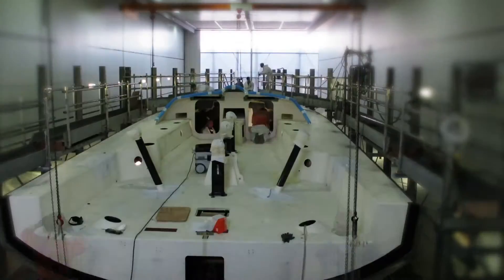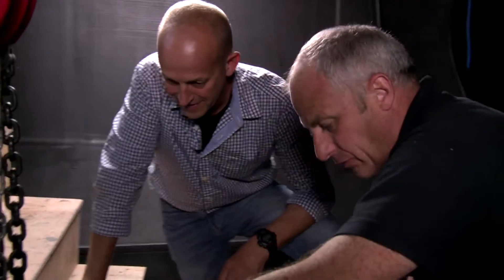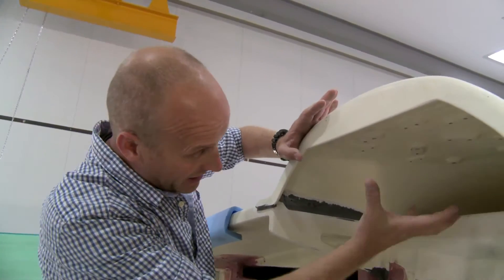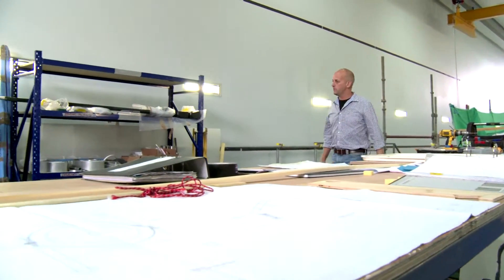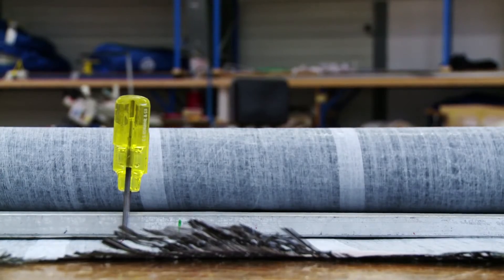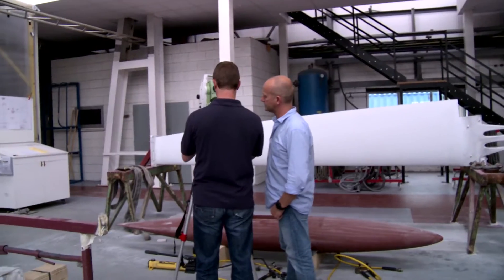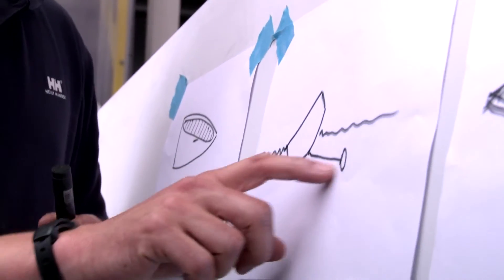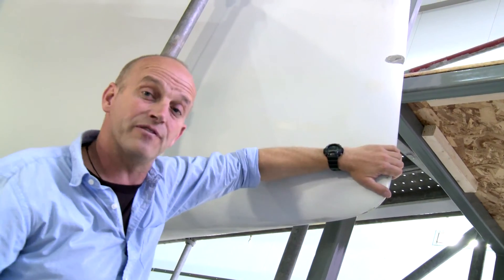Volvo Ocean Race Building the Future 13 Deck Developments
Episode 13 of Building the Future kicks off with a cool time-lapse of the deck, made at Multiplast in France, and the hull, built at Persico in Italy, being fitted together at Green Marine in the UK. Rick Deppe who has been covering the entire build, takes the opportunity to take us through the deck features that will help the crews get the absolute most from their new one-design Volvo Ocean 65s. He also gives us a first look at the Volvo Penta D2-75 engine going in. Hopping briefly back over the Channel, we also find out about the second half of the sails process (North Sails in France), before project manager James Dadd shows off the inclined keel pin and what it will mean during racing.